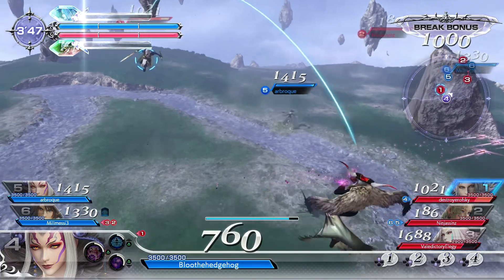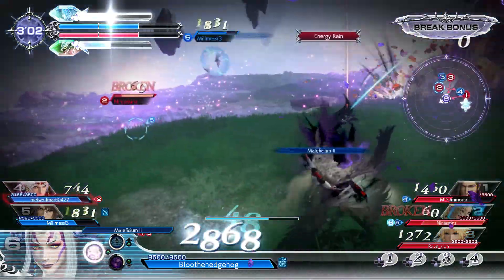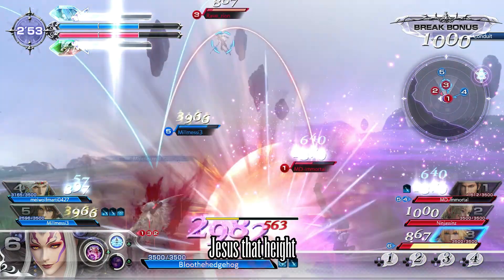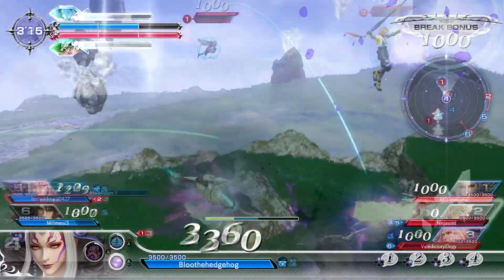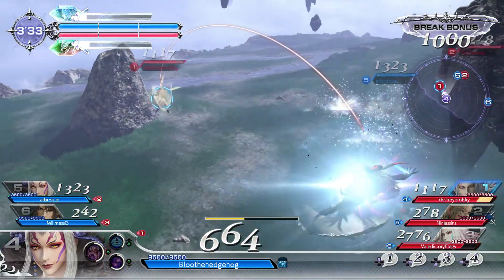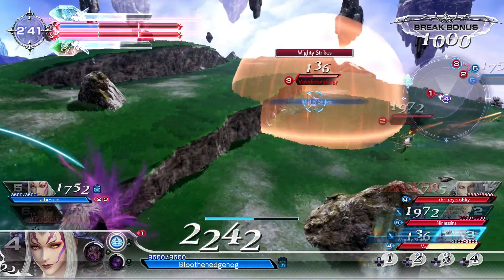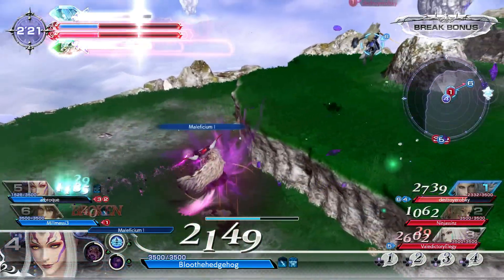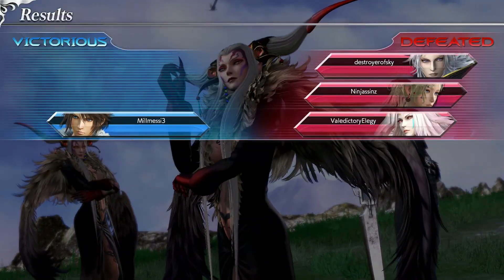Dissidia NT - How to defend yourself as Ultimecia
Ultimecia's playstyle can be a bit confusing with her long attacks, but she has two moves she can use regularly to defend herself from nearby attackers. Thankfully these attacks are also really easy and simple to use, even without Malificium! Malificum? However it's spelt.
Put questions in the comments below of course!